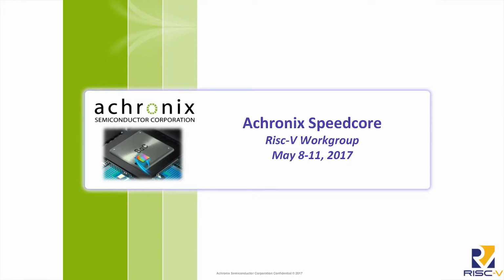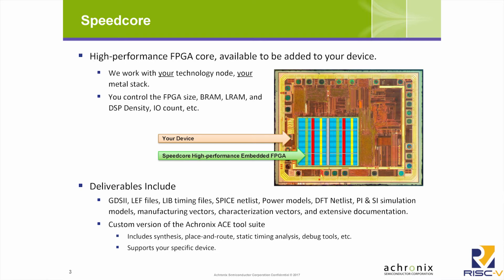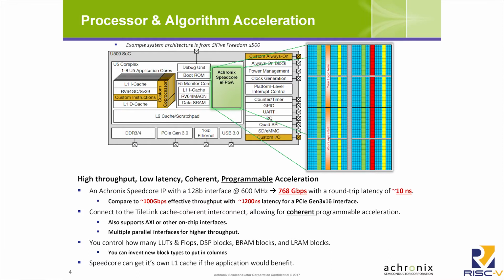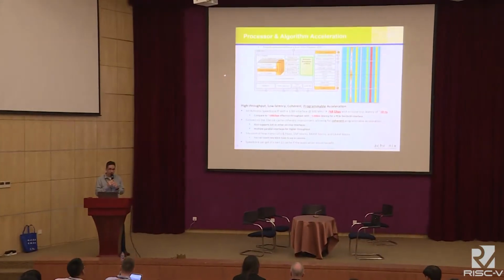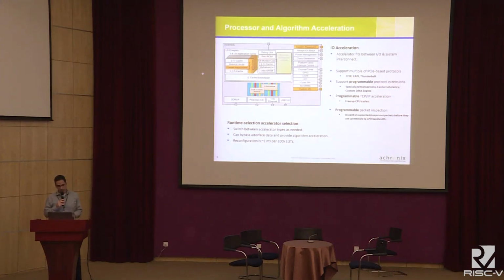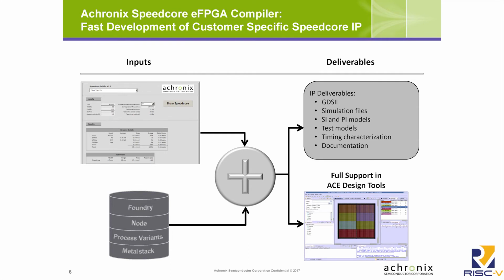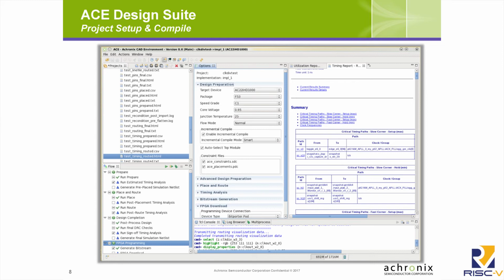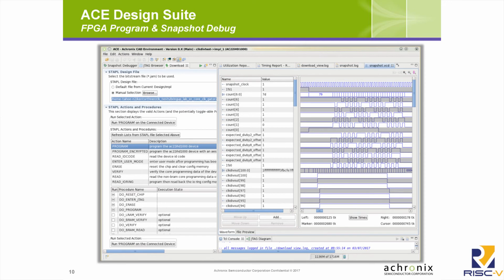Tuesday 4 00pm Reprogrammable Logic in a RISC V based SoC Alok Sanghavi, Achronix